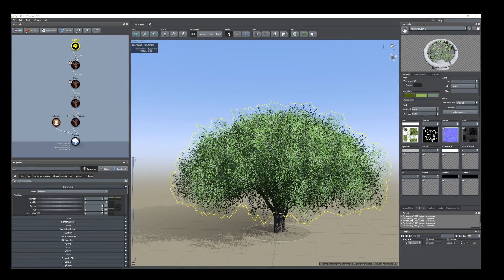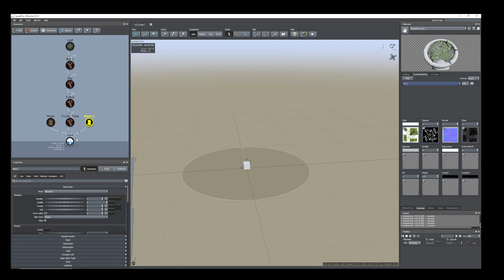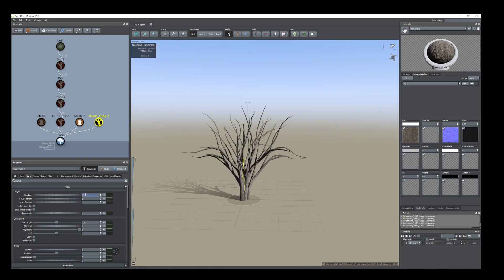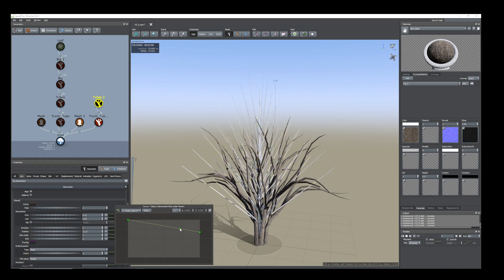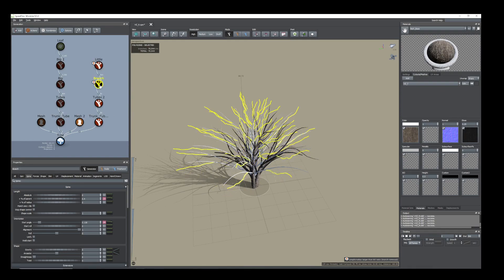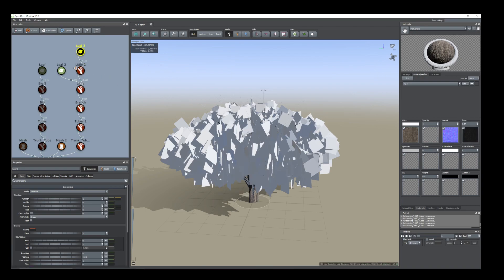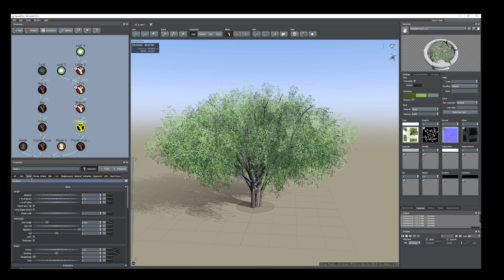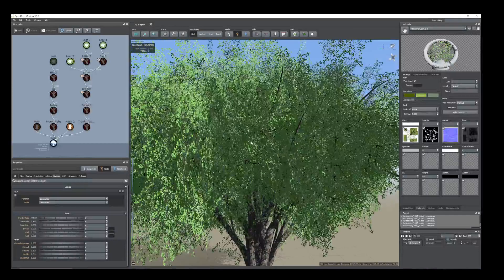SpeedTree - Tutorial - How to add low poly leaves a game ready tree trunk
Download the Speedtree and other 3D formats of the tutorial here!

This video tutorial guides you through the process of adding leaves to a tree trunk mesh in SpeedTree.

0:00 import trunk mesh into speedtree and selecting the mesh
1:11 Creating material
1:49 assign material to trunk mesh
3:42 creating new trunk over the mesh
7:35 creating tree twigs
8:11 creating leaves mesh
10:12 leaves mesh material
15:00 optimizing tree leaves mesh